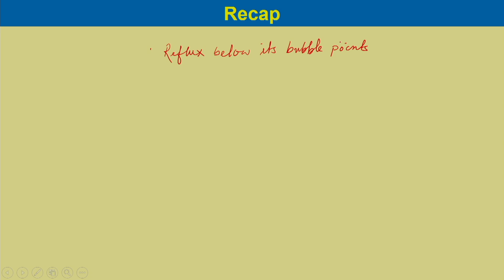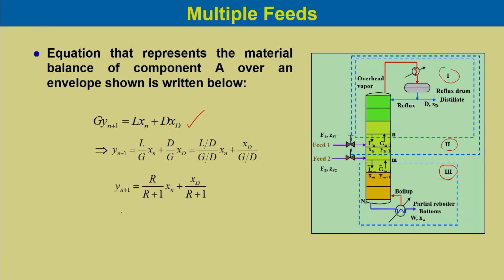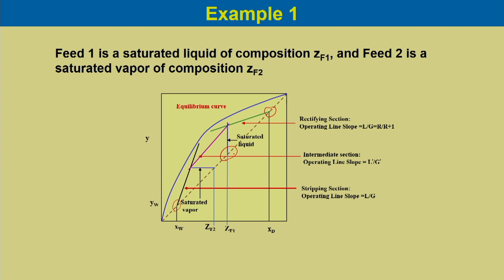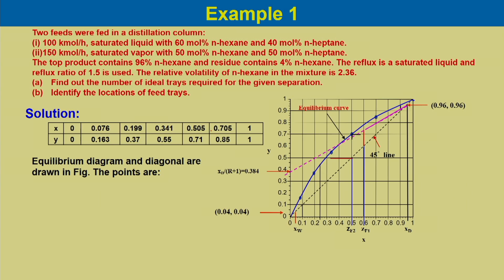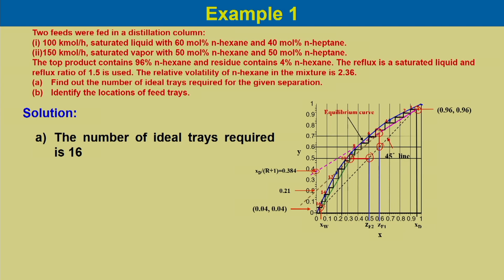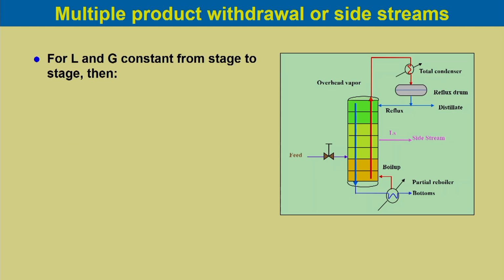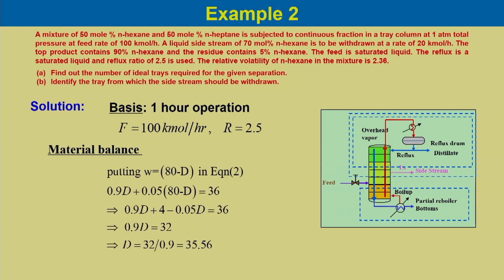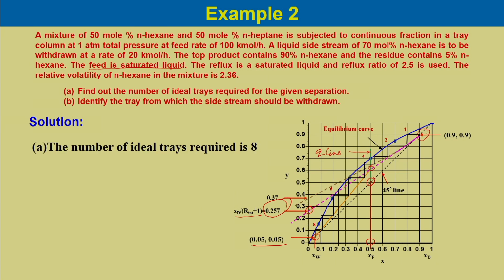Lec 34: Multiple feeds, multiple product withdrawal or side streams